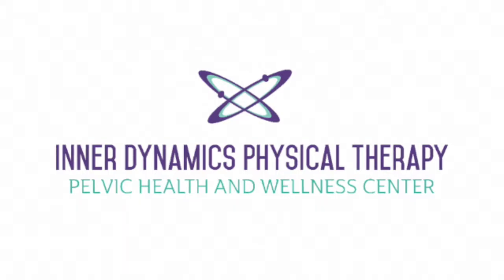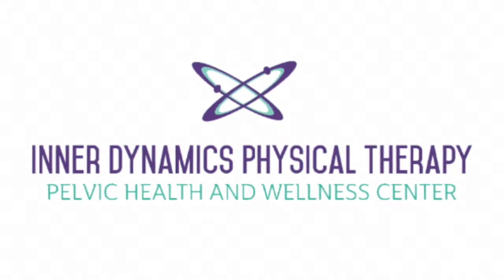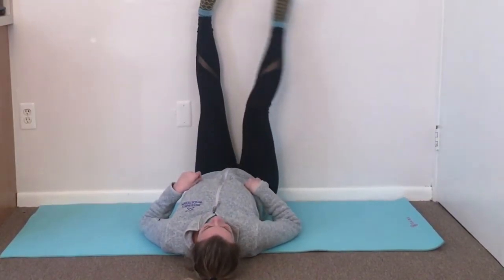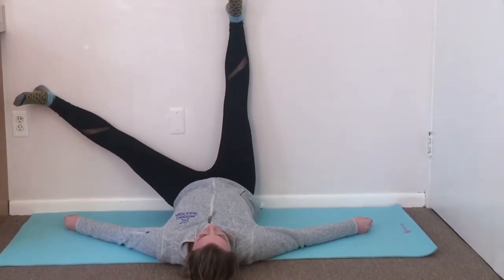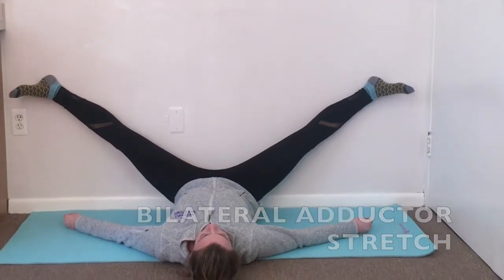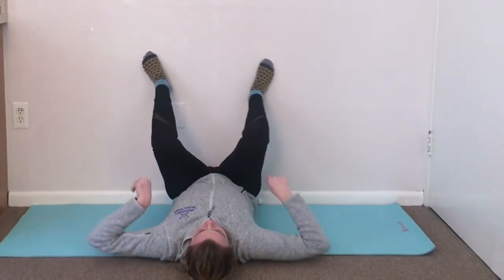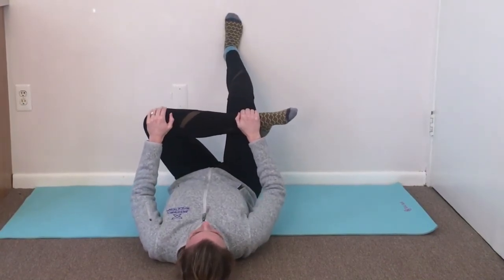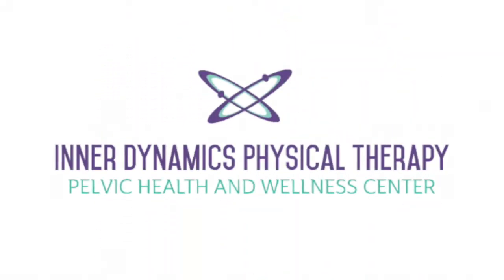Wall Stretches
A pelvic physical therapist of Inner Dynamics Physical Therapy takes you through a wall stretch program. This is a series of quick exercises to open up your hips and pelvis and decrease tension that you might feel in these muscles. These are helpful for those suffering from chronic hip, back, or pelvic pain.